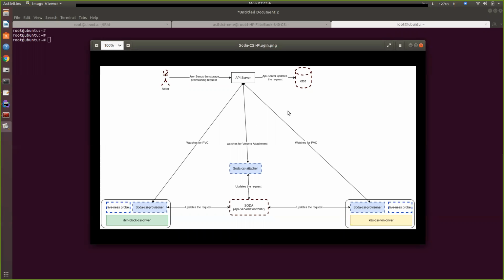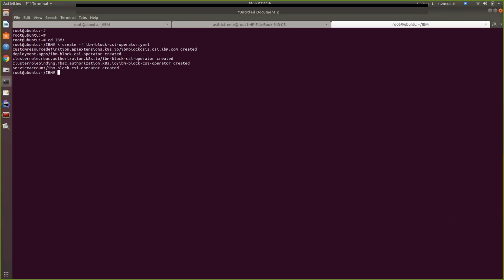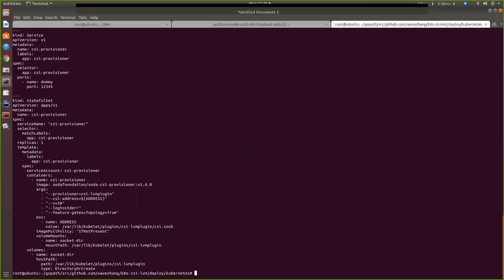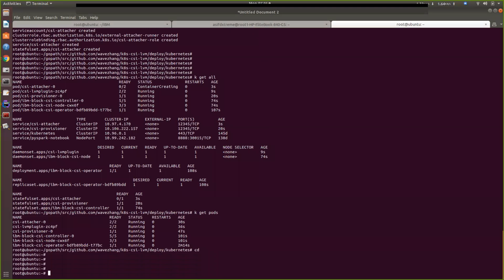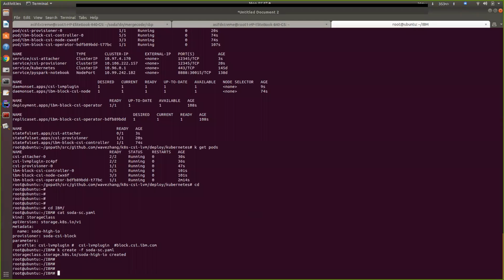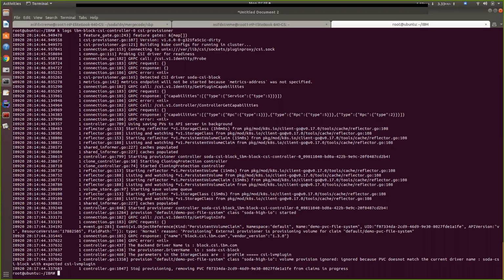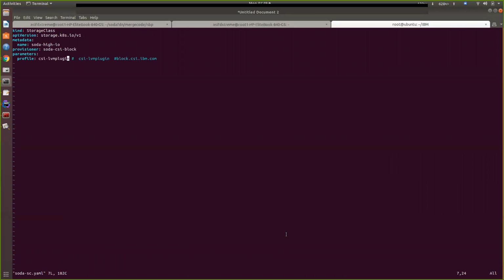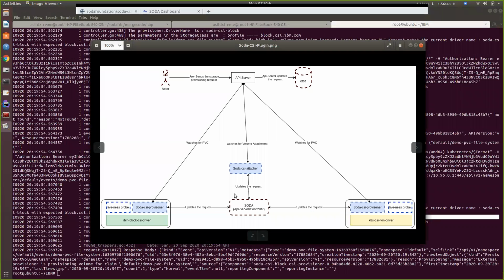soda-csi-plug-n-play | experimental feature